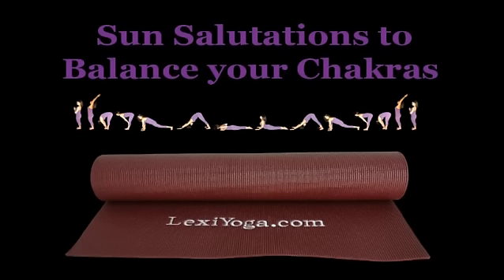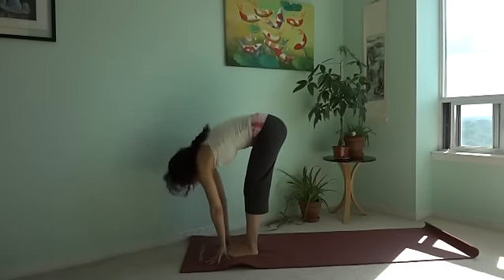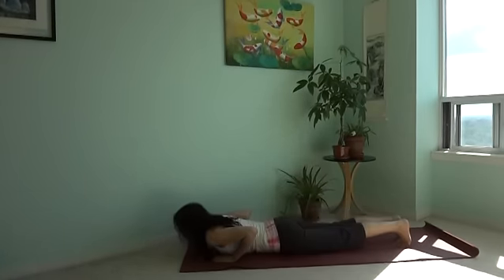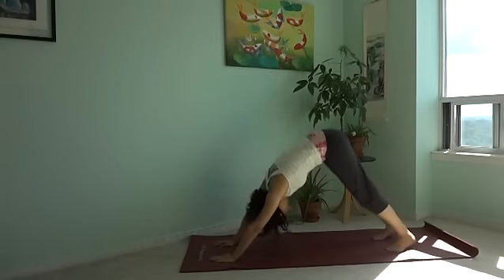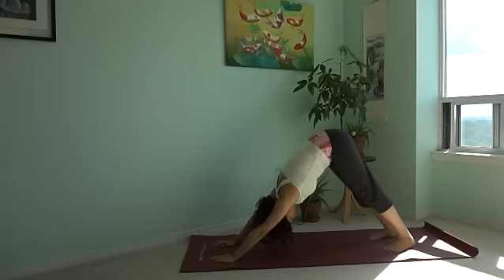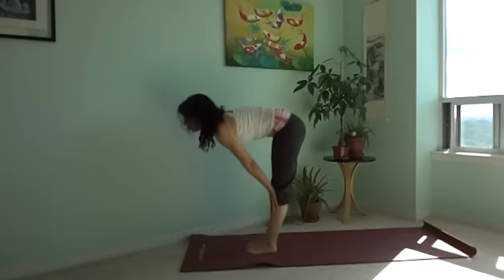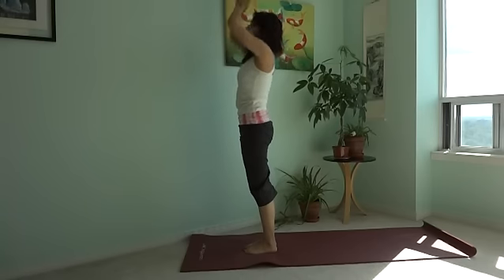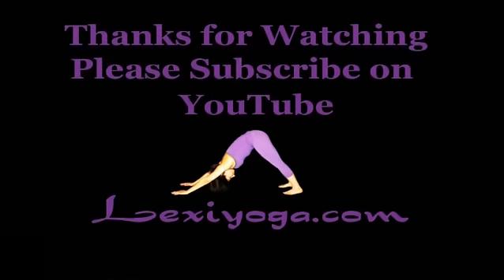Sun Salutations to Balance Chakras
Sun Salutation means praising of the sun. It is a series of 12 postures that link together with a sequence of forward and backward bending movements. Each movement is coordinated with breath. This helps distribute prana flow throughout the whole body.

Prana means: "life-force of creation" and flow means: the state of unified consciousness.
With regular practice of sun salutations you can cultivate your inner and outer energy. It is one of the most unifying and balancing sequences in yoga that can bring your chakras into complete balance.

There are seven chakras within the body. Each one represents an important centre of the body's and mind's energy, as well as different stages of spiritual development. The chakras are aligned from root to crown.

The aim of yoga is to awaken and raise the energy throughout the body, from root to crown. Then we can reach a state of bliss and enlightenment.

When prana flows smoothly through your body, the chakras spin brighter and faster, and the mind and body are in a state of perfect harmony, (pure happiness and health.) When there are blockages, or chakras are closed down all together, prana cannot flow and "disease" of the body, mind or spirit can form.